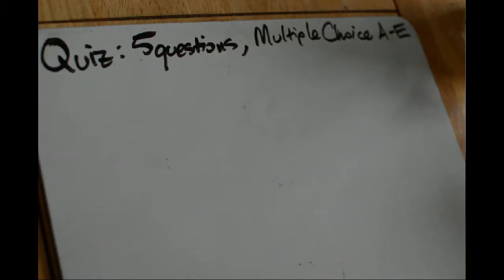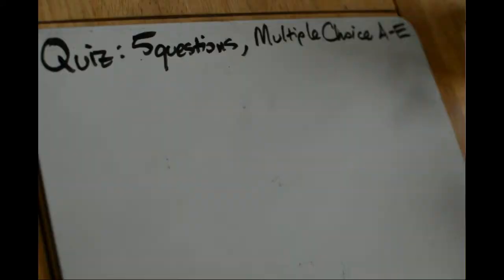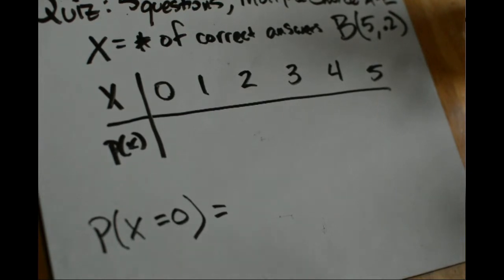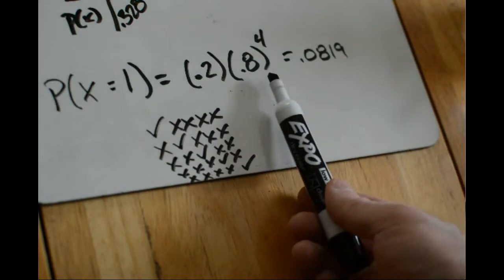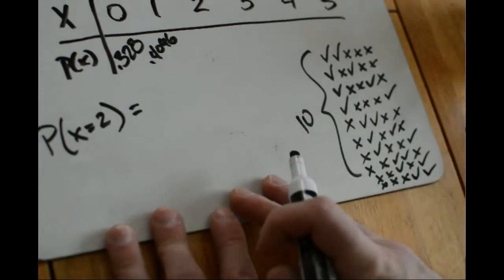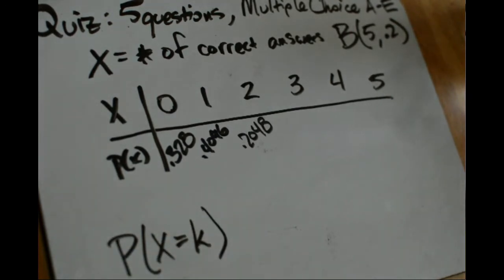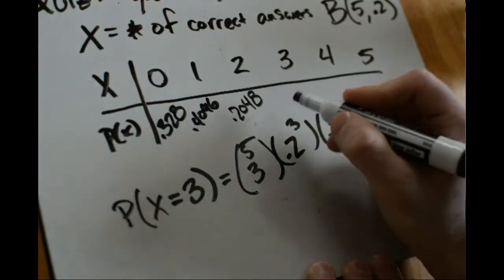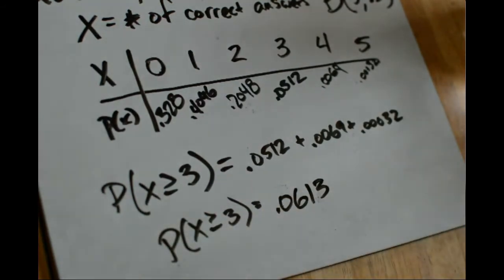AP Statistics - The Binomial Distribution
An introduction to the Binomial probability distribution.